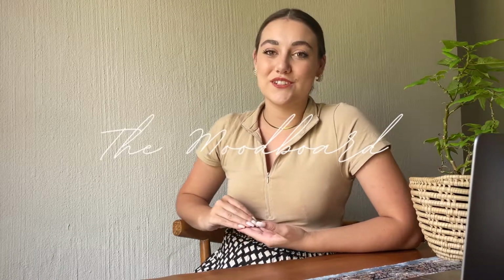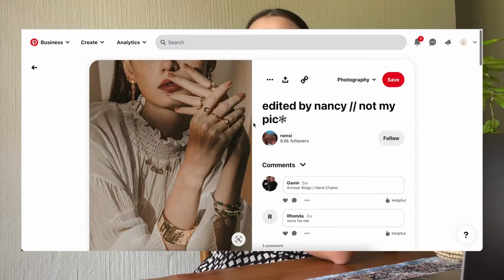Designing a LOGO from SCRATCH | 2022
Have you always wanted to know how to design a proper logo? Then you will find this video helpful. In the following video I will take you through all my steps of designing a branded logo. ENJOY!